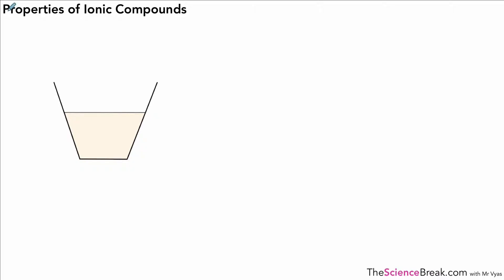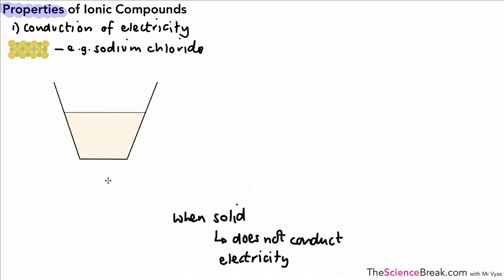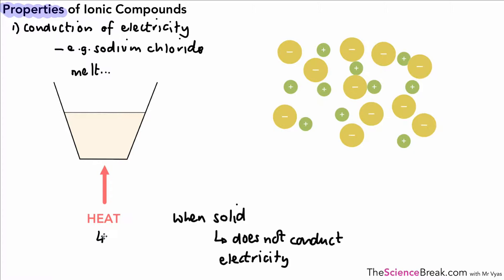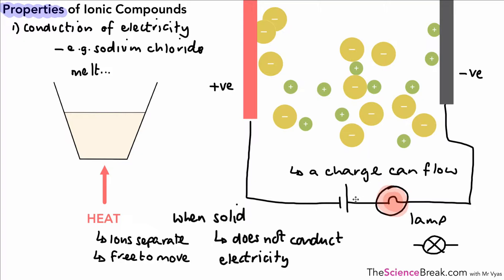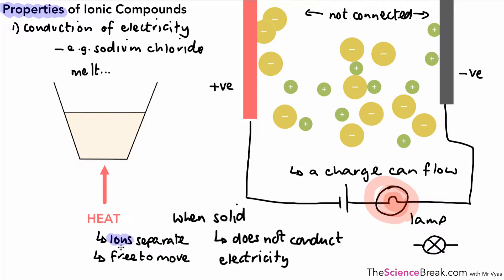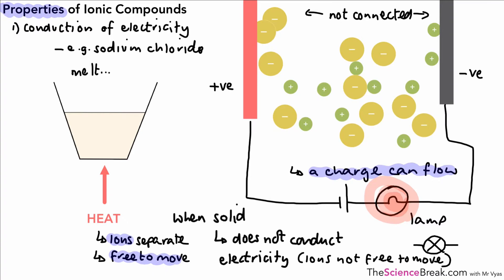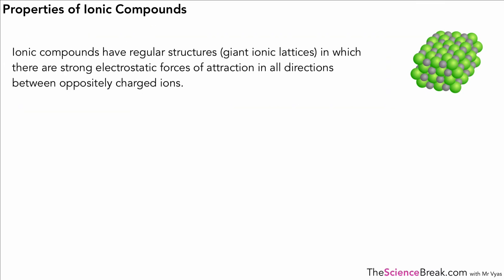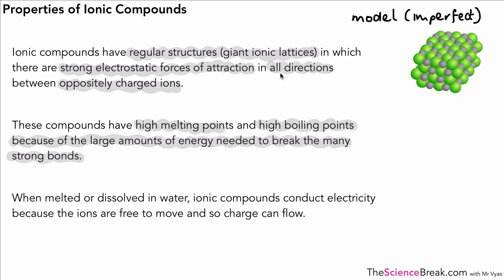AQA GCSE Chemistry: Properties of ionic compounds | Structure and conductivity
Learn the properties of ionic compounds for AQA GCSE Chemistry. This video explains their high melting points, solubility, and conductivity. Suitable for higher and foundation students.

📌 What you will learn:

Why ionic compounds have high melting and boiling points.
How ionic compounds dissolve in water.
When ionic compounds conduct electricity.
Key properties linked to structure and bonding.